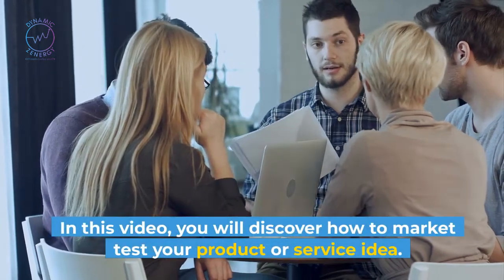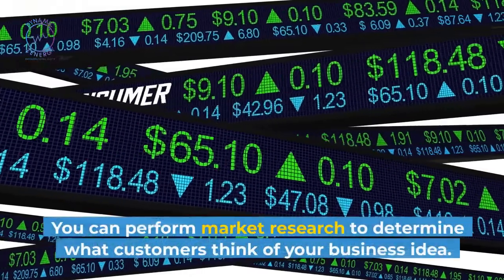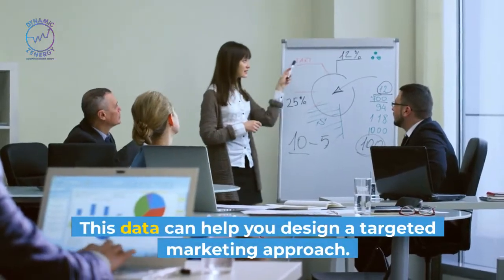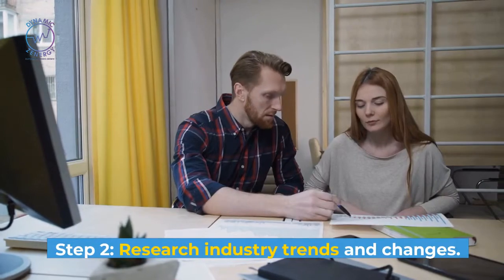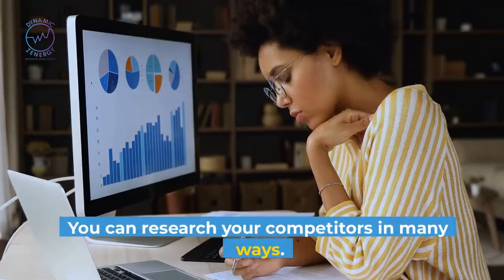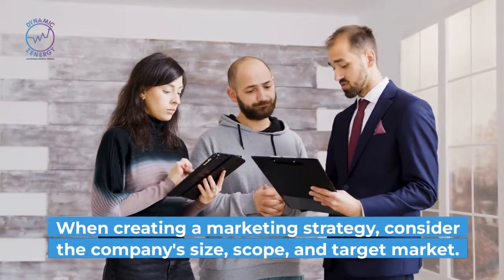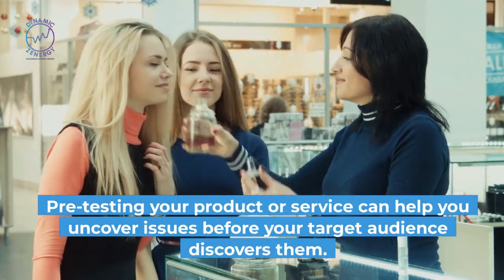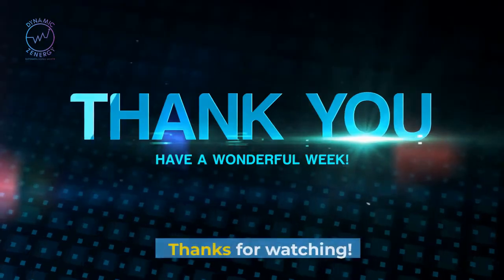How To Test Your New Business Idea & Do Market Research To Validate Your Business Idea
Welcome to Dynamic Zenergy! Click here to check our blog published on 26/2/2022 to discover how to test the market for your new business idea Small to medium-sized businesses are made simple with our proven Your Business Success Program methodologies. Are you a small to medium-sized business owner? We offer a range of consulting services to help business owners to grow and transform their organisation from good to better to best. We partner with business leaders to help their company to survive and thrive.

We have designed business advisory services and coaching programs just for you. Get access to a range of business health check questionnaires business growth training programs, and work directly with us to take your business to the next level.

Want To Discover The 3-Secret Formula To Successfully Grow Your Business With "Your Business Success Program"? Click here for your FREE business success training

Want to Easily and Quickly Increase Your Income And Double Your Profits With Online Business and Internet Marketing?

Need Funds To Sustain And Grow Your Business? Funding is available from $5k-$300k. No application fees. Click here for a quick online (obligation-free) quote (without impacting your business credit score)

FREE Business Health Check Report:

Do you have a High-Performance Business?

Do you need a business plan to raise capital, grow revenue, and drive your staff's key performance indicators and monthly accountability meetings more effectively?

Done-For-You Business Planning Service:

Our Done-For-You business planning service includes generating reports ready for submission to any bank or investor. You can use it to set up staff's key performance indicators. You can also use it to communicate with your team to help bring them on board to achieve your strategic business plan objectives.

FREE Business Essential Guides and Workbook with some tips and free checklist templates:

FREE Business Health Check Reports:

We have a suite of business health check reports in various areas, and some of them are listed below. Some questionnaires only take 7 minutes to complete.

Do you want to know if you have a High-Performance Business?

Do you want to know if your organisation has any People Management Issues?

Do you want to know How Attractive is your business to a potential purchaser?

Do you want to know How Ready are you to exit your business?

Do you want to know How to Maximise the value of your business?

Do you want to know How to Prepare an exit plan for your business?

FREE Business Health Check Calculators:

It will assist you to stay on top of your business if you want some quick help.

This video is not intended for use as a source of legal, business, accounting, or financial advice. All viewers are advised to seek the services of competent professionals in legal, business, accounting, and finance fields. This video contains general information only.